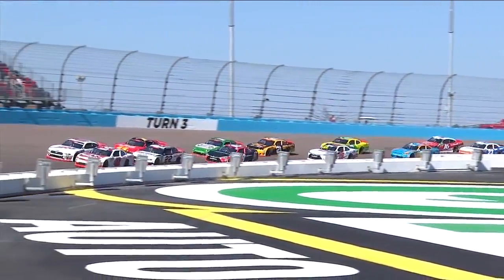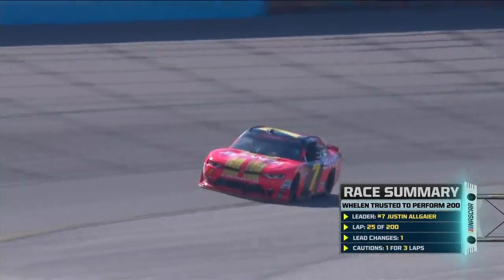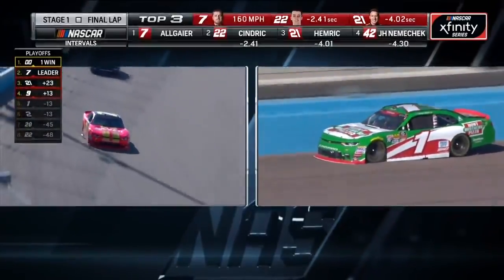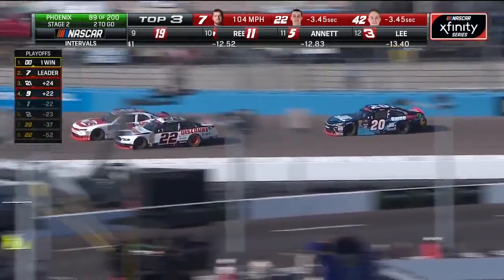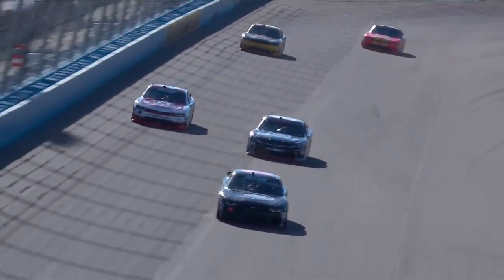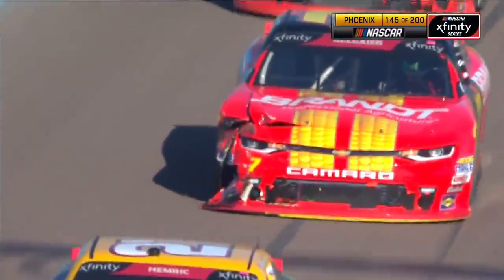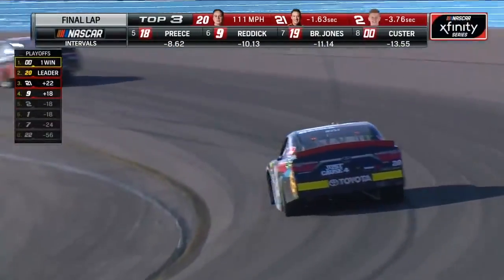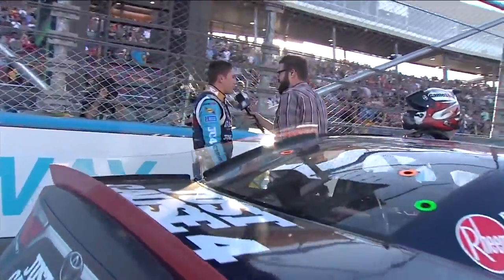Race Rewind: Xfinity playoff race at Phoenix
See Christopher Bell come from the back to win and advance to the Championship 4.